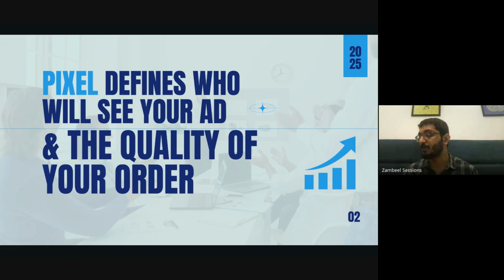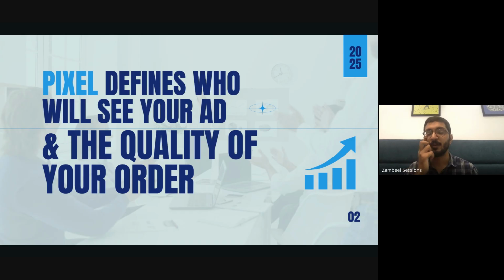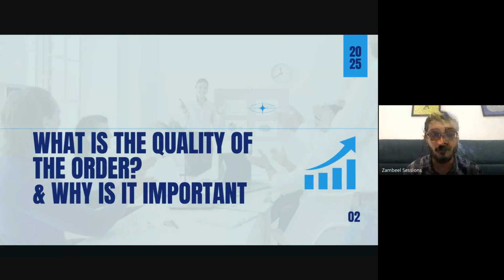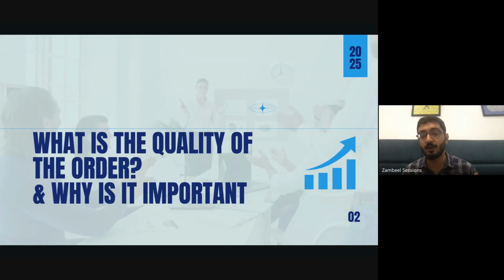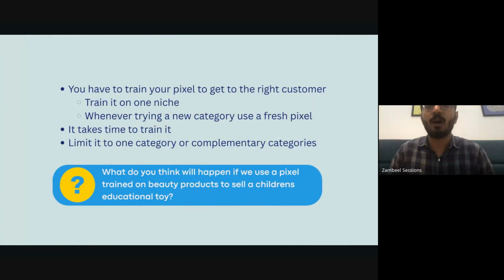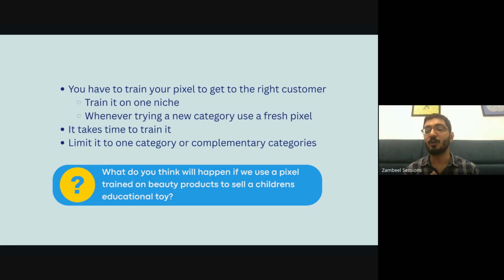What Is a Pixel? | Simple Explanation for Beginners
In this short video, learn what a Pixel is and why it’s so important for your ads and tracking performance. Understand how Pixel helps you target the right audience and scale your results efficiently.